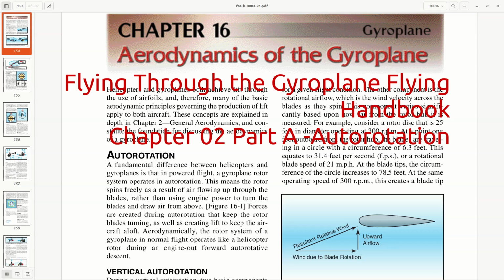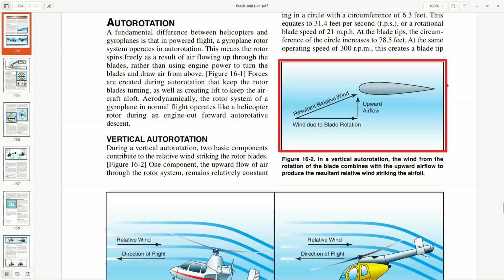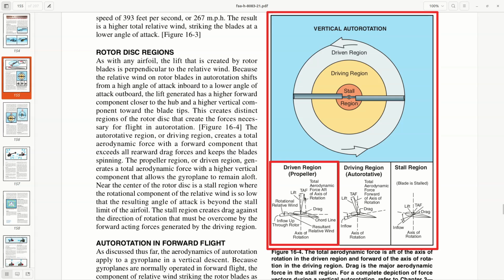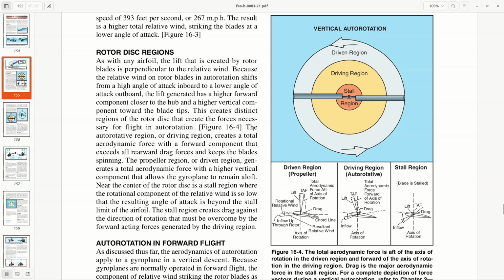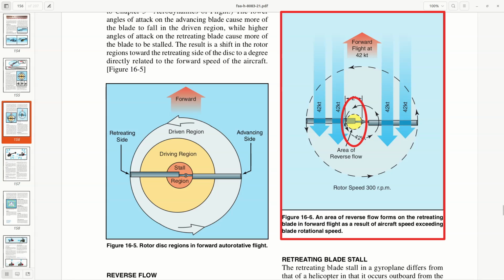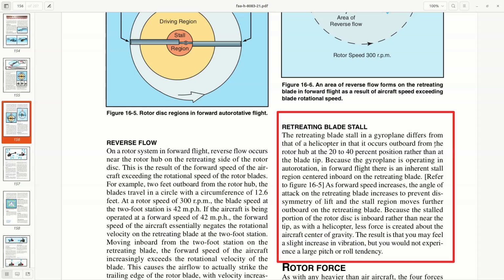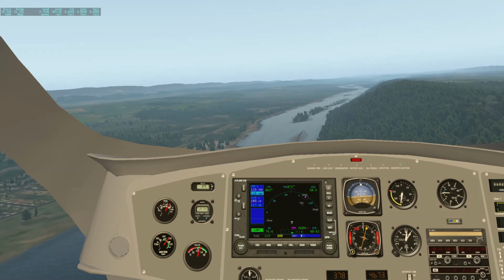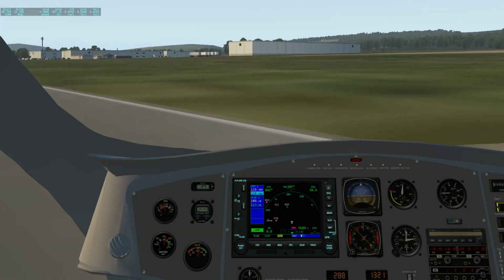Flying through the Gyroplane Flying Handbook-Chapter 02 Aerodynamics - Part A Autorotation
This is the second video of the series in which we use simulation to fly our way through the Gyroplane Flying Handbook.  This is the first video for Chapter 02 (in reality chapter 16) which covers aerodynamics.  In particular, in this video we discuss autorotation.  This includes a discussion of reverse flow and retreating blade stall.